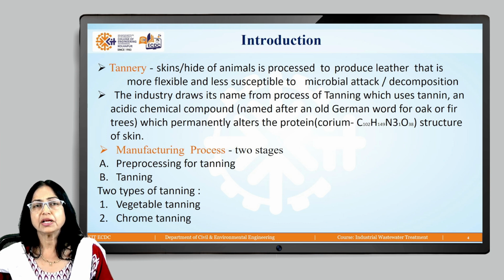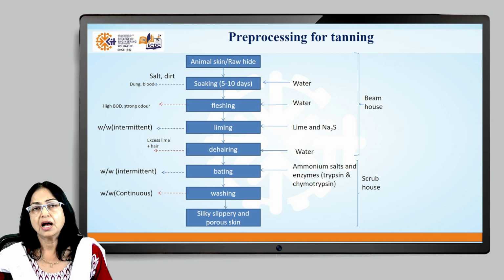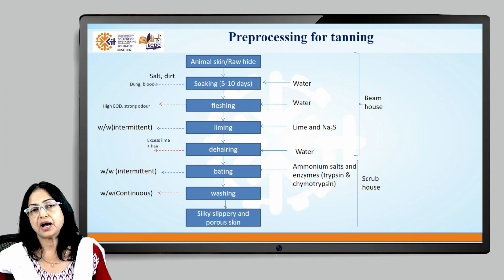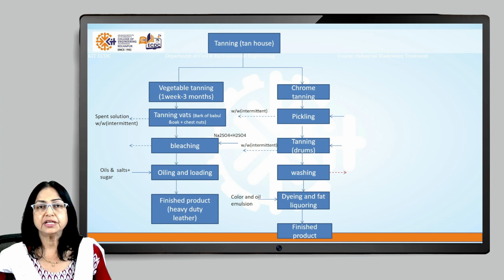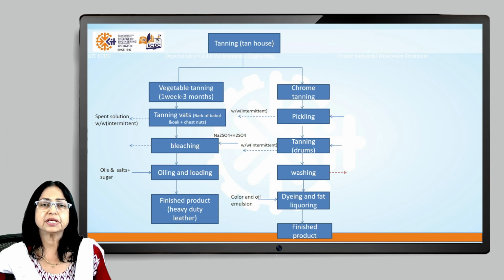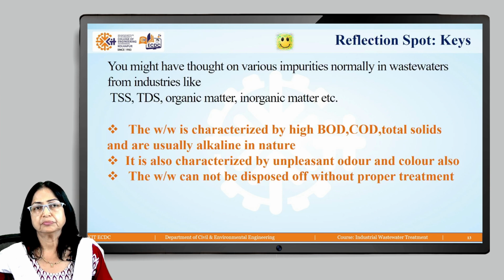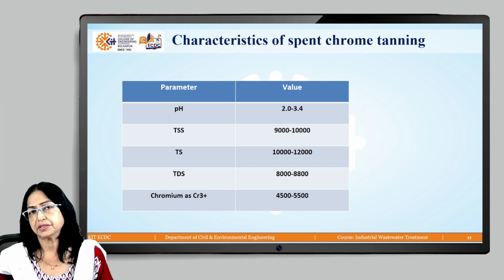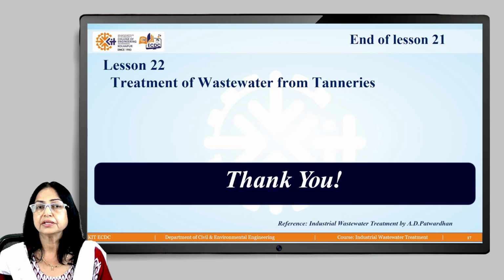IWT PSS L 21